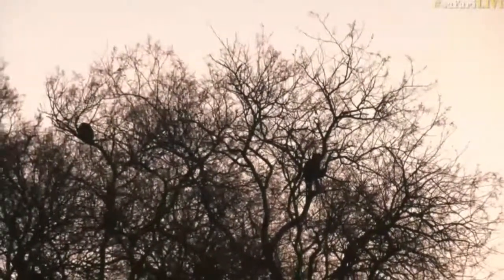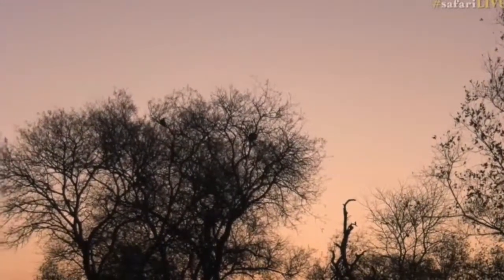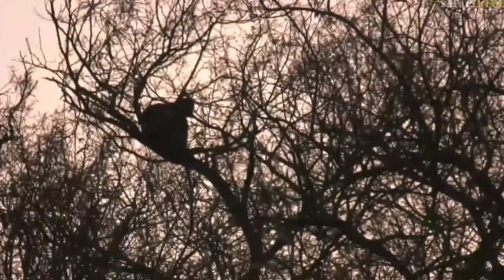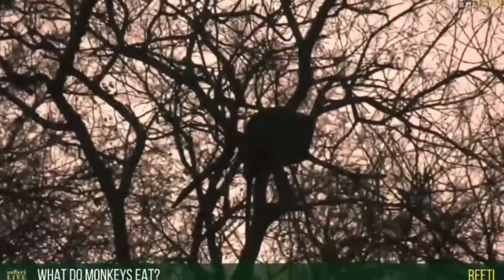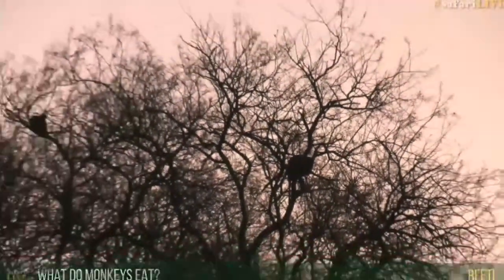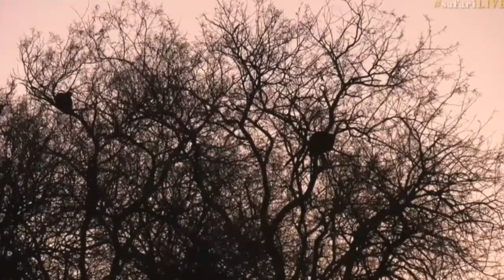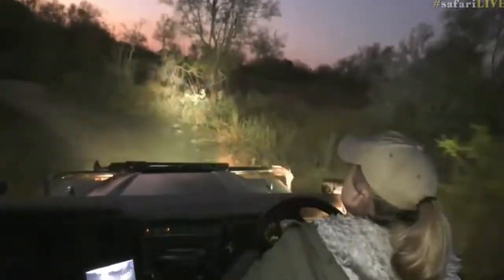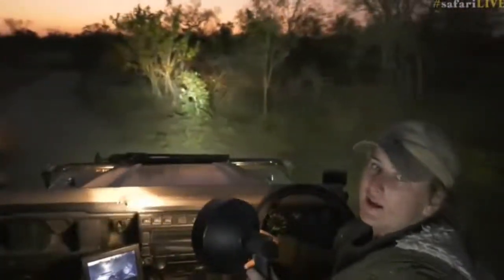July 23, 2017- Sunset- Vervet Monkeys getting comfy for the night